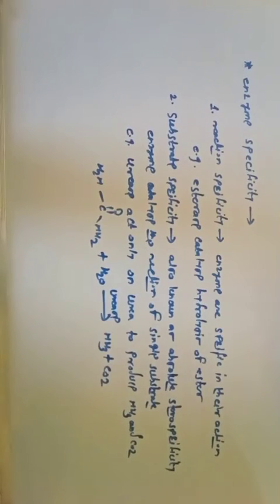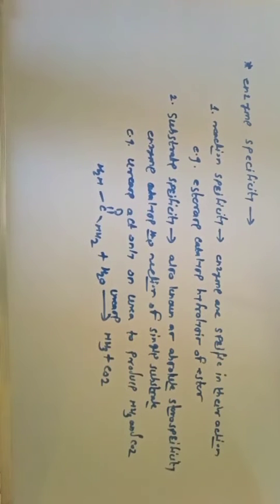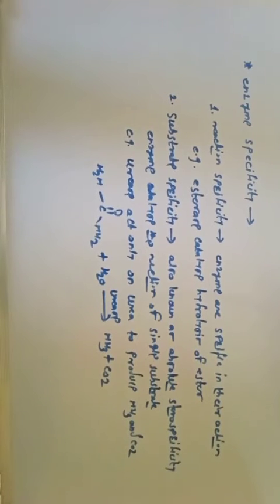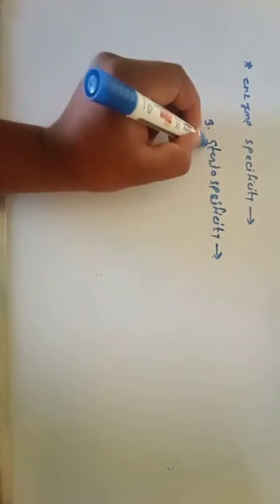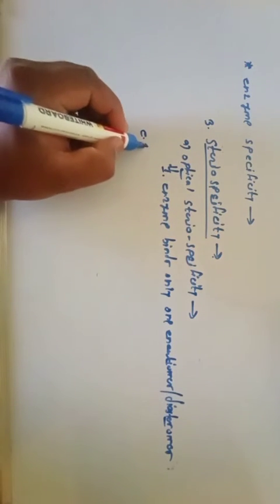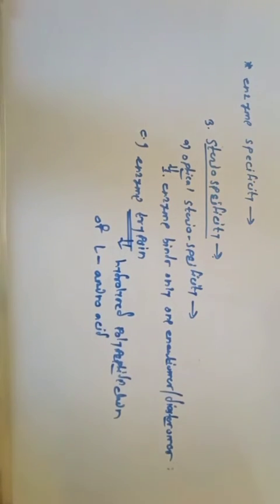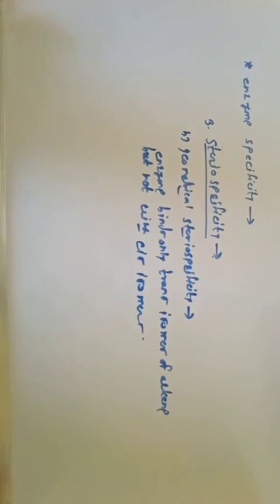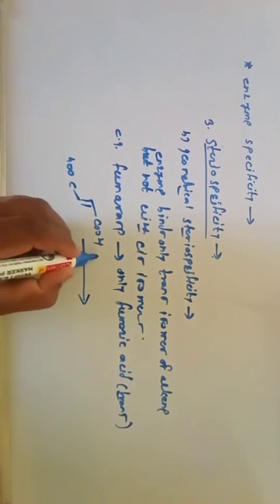enzyme lecture 4